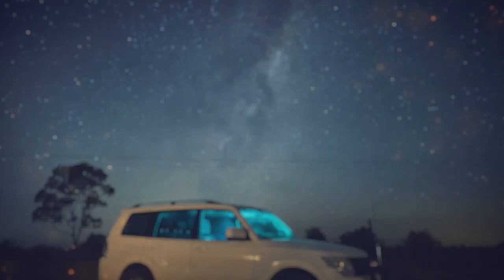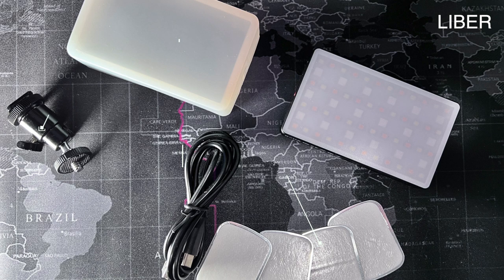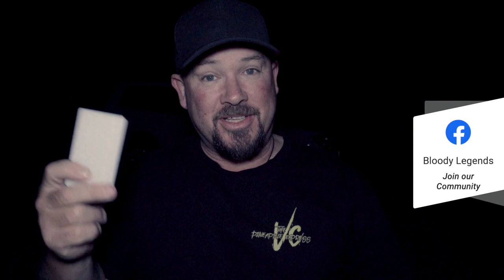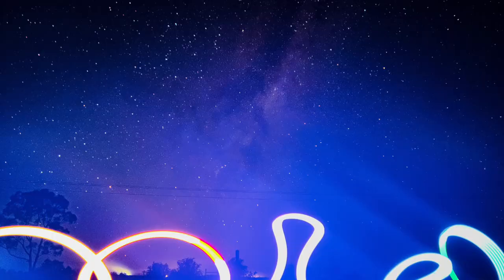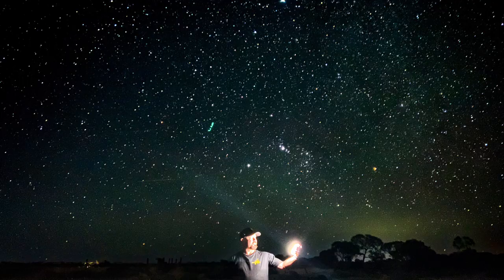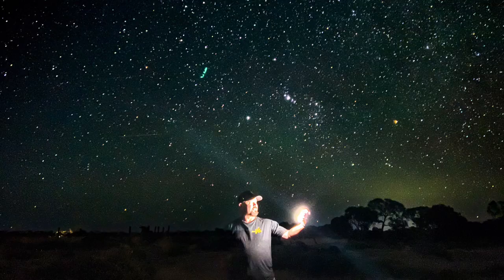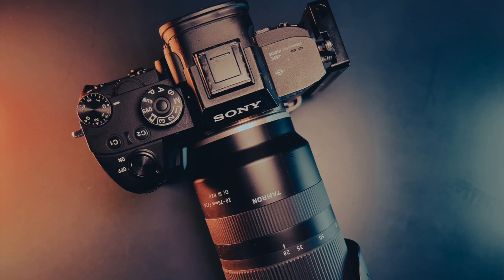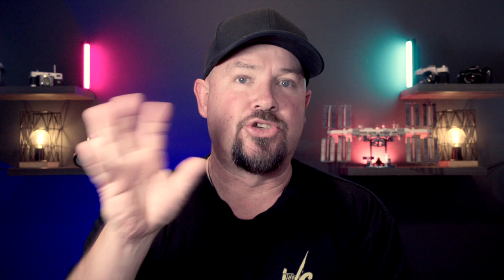The best low light mobile photography accessory of 2022 The Pixel Liber.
Is this the best low light mobile photography accessory for this year? Well I think it might be the case for me.
This is the most versatile RGB light I have used. Its the Pixel Liber pocket video light.